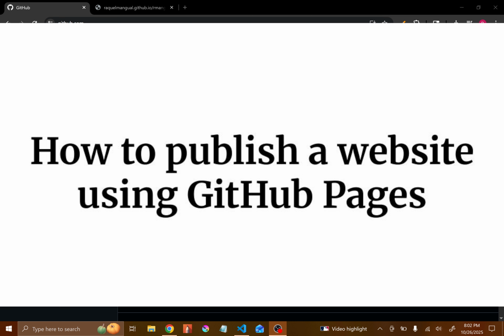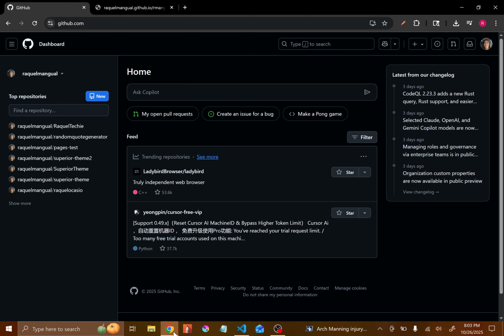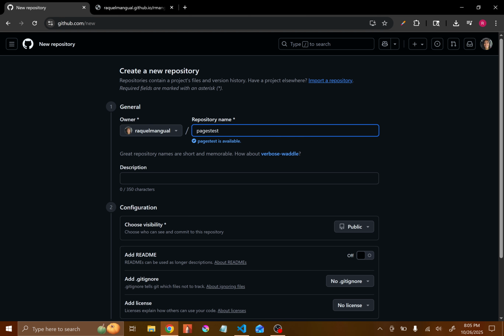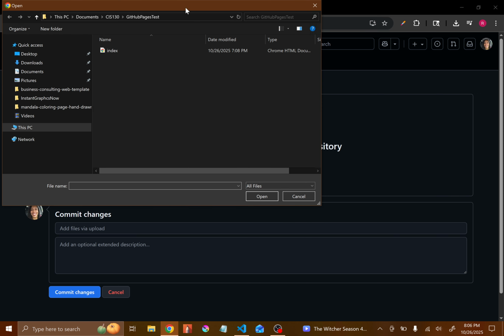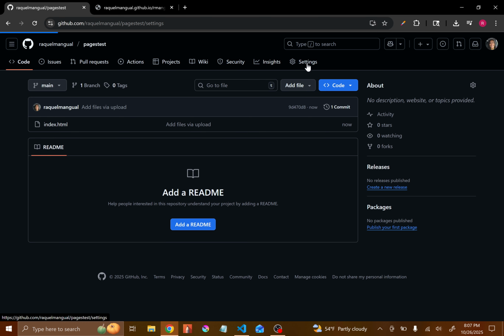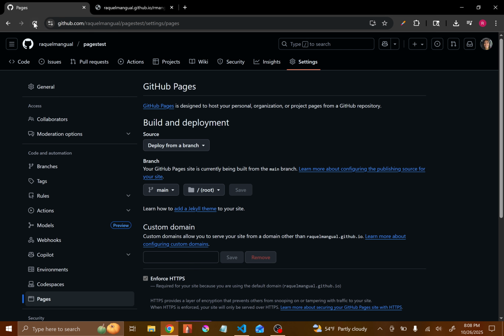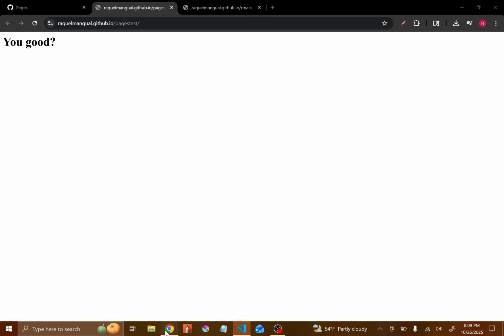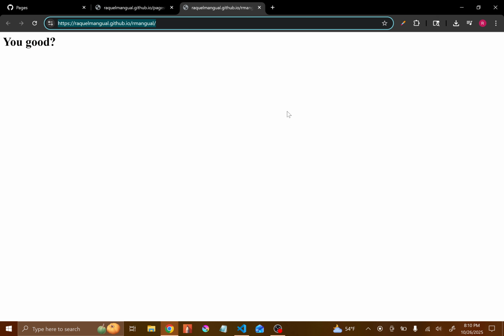How to publish a website using GitHub Pages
Learn how to publish your first webpage using GitHub Pages.